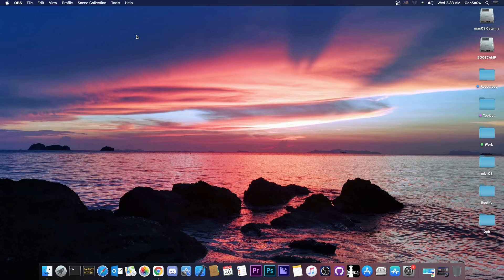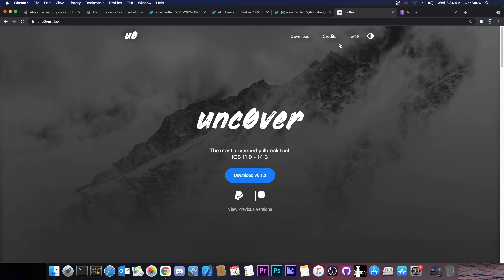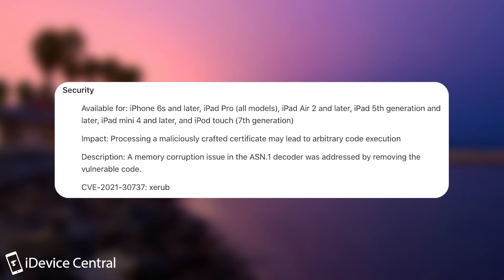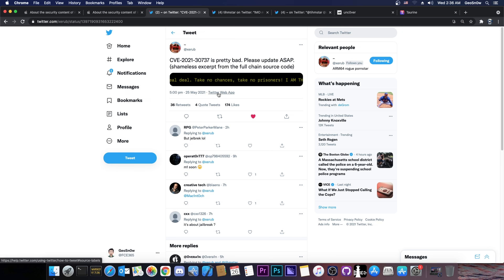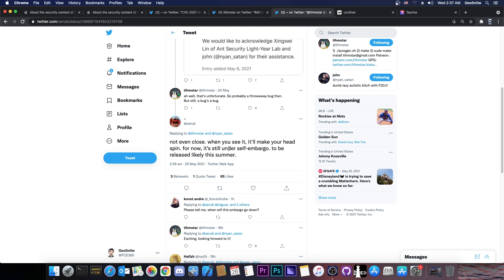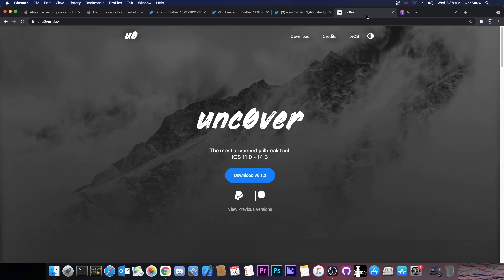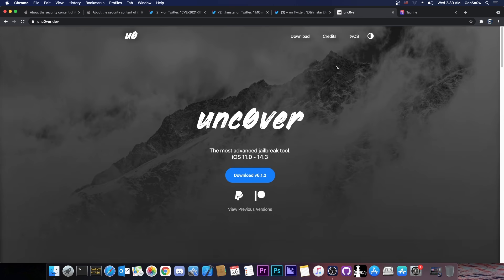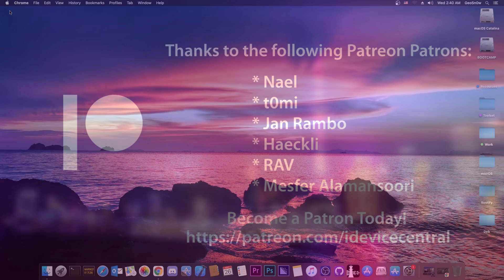iOS 14.5.1 - 14.4 JAILBREAK News: New MASSIVE bug by Xerub To be Released & What It Means!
In today's video, I have even more great news for you, in terms of iOS 14.5.1, iOS 14.5, and iOS 14.4 Jailbreak. Security Researcher xerub has announced that they will release their vulnerability that was patched in iOS 14.6 which is very likely used for a jailbreak. According to xerub, the vulnerability is pretty massive and once you see it, "it would make your head spin", implying it's a serious iOS security issue.

Xerub implies that the vulnerability itself is pretty major and everyone who's interested in keeping their devices secure should update to iOS 14.6. Of course, if you wanna jailbreak your device as soon as possible, that's a very bad idea. For those waiting for Unc0ver and Taurine jailbreak to be updated, this is pretty good news. iOS 14.6 patched a lot of vulnerabilities which makes iOS 14.5.1 and lower a gold mine for jailbreaking.

~ GeoSn0w